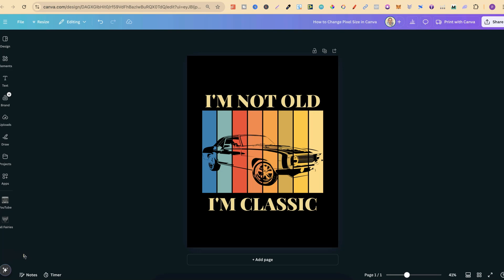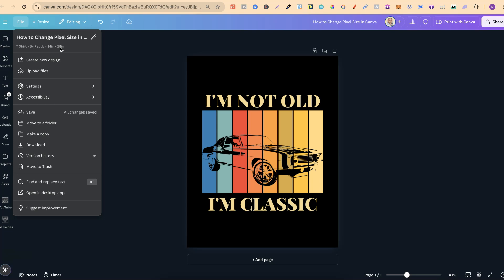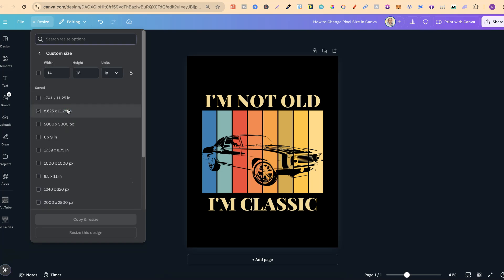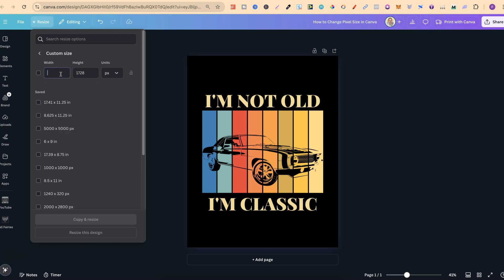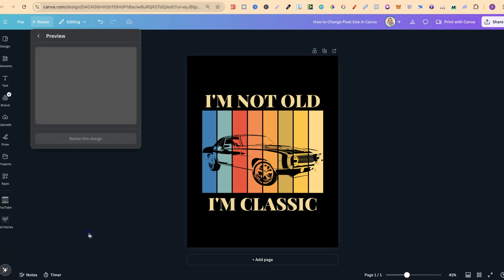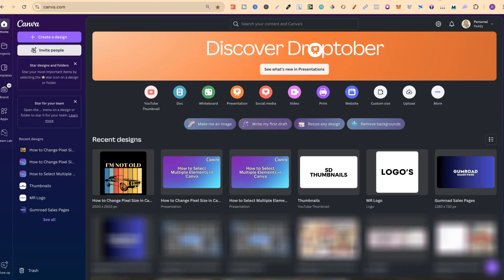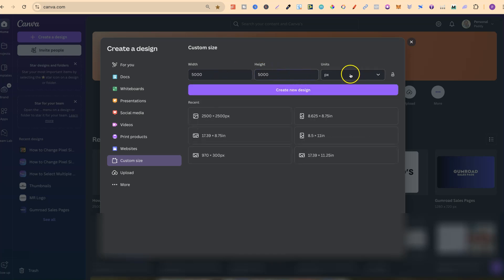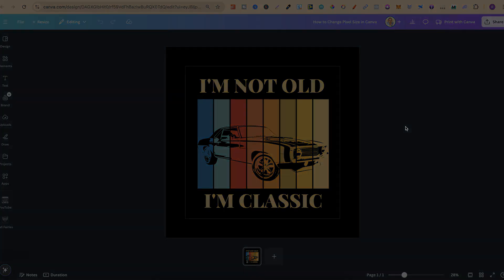How to Change Pixel Size in Canva